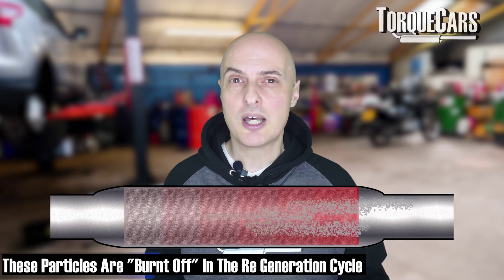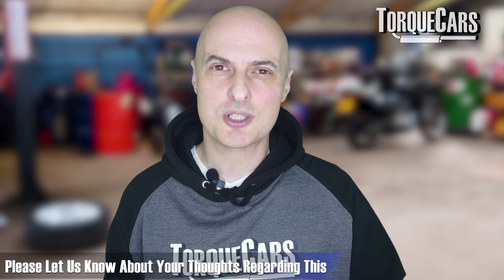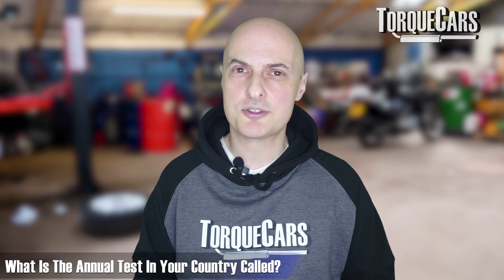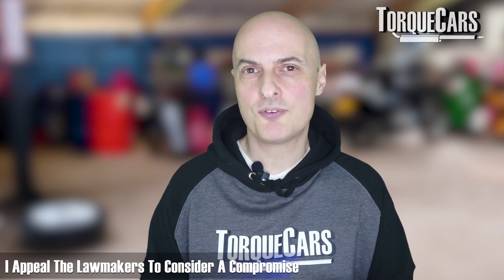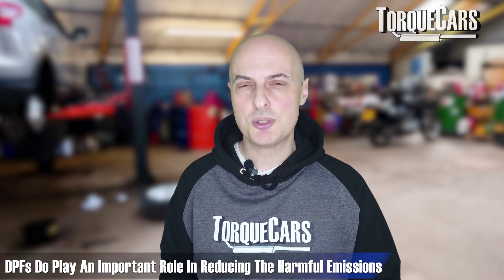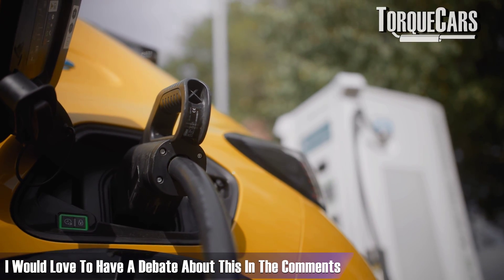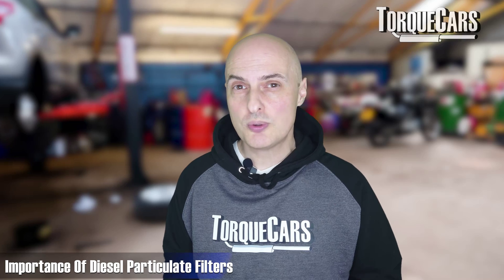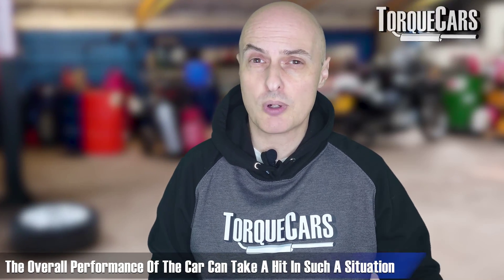DPF Nightmare - The Good The Bad & The Ugly Truths 🤯- (Mostly Bad & Ugly!)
All you need to know about the dark side of DPFs and regeneration, ash build up, manual cleaning and the effect they have on your cars emissions, economy and health?

Are DPFs a good thing? Why are so many drivers opting to remove them? What are the typical problems you get from an old high mileage diesel car with a DPF that does primarily short journeys?

🚗 Explore the World of DPFs as we reveal the Good, the Bad, and the Ugly! 🚗 There is not much good, and plenty of bad. Are DPF's the worst idea ever to be fitted to a car?

In this eye-opening video, we delve into the complexities of Diesel Particulate Filters (DPFs), uncovering their few positive aspects and the challenges they pose. 🕵️‍♂️

🌟 The Good:
Discover the environmental benefits of DPFs, how they allegedly contribute to cleaner air, and their role in reducing harmful emissions from diesel engines. We'll highlight the positive impact these devices can have on our planet THEORETICALLY then expose the real downsides to the DPF. Cars with DPFs appear to have superb fuel economy and lower emissions but is that an accurate assessment?

🚨 The Bad:
Not all is rosy with DPFs. Learn about the common problems faced by vehicle owners, from clogging issues to the need for frequent regeneration. Uncover the struggles many face in maintaining a healthy DPF system and the increased fuel consumption when trying to run a regeneration cycle. If you do short trips you are more likely to run into problems than a driver who does long trips.

🤯 The Ugly:
Delve into the less-discussed challenges, including potential long-term damage and the impact on engine performance. We'll shed light on the complexities that vehicle owners often encounter, leading to a call for change.

The ASH build up will pretty much cause ALL dpf's to block up and require removal and specialist cleaning. This can be mitigated or delayed with careful choices of fuel and oil but a DPF will eventually block up and refuse to clear.

📣 As we navigate through the good, the bad, and the ugly of DPFs, we make a compelling appeal to legislators and lawmakers to allow motorists some freedom to replace or remove these troublesome devices.

Join us in advocating for the freedom to remove or modify DPFs, empowering vehicle owners to address these issues effectively and reduce their impact on the environment by avoiding those inefficient and all to frequent regeneration cycles.

🔄 Why Watch?
Whether you're a car enthusiast, a concerned citizen, or a policymaker, this video offers valuable insights into the world of DPFs. Together, let's spark a conversation about creating a balance between environmental responsibility and the practical needs of vehicle owners.

00:00 Start
01:00 Good Side
01:35 Ash Buildup In DPFs
02:51 Bad Side
04:23 Ugly Side
05:01 What Happens As DPF's Ages?
05:56 DPF vs Fuel Efficiency
07:20 DPF & The Law
09:06 Effects Of Particles On Human Health
10:37 Not Always DPFs Fault
11:13 Like & Subscribe

NB: Currently in the UK an MOT will be refused if there is Evidence the DPF has been removed or tampered with, even if the car technically passes the emissions test!? Replacement with an approved and properly tested DPF is permitted however.

Links to a few studies/papers referenced in the video
Then I found this one that quoted manual cleaning is required every 6-12 months, A DPF has a 10 year life expectancy & $5K to £15K replacement costs with 2 year warranty! (This just seems wrong on so many levels, let me know your thoughts in the comments.)